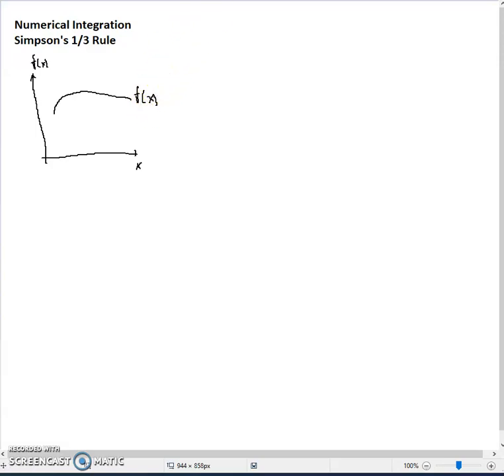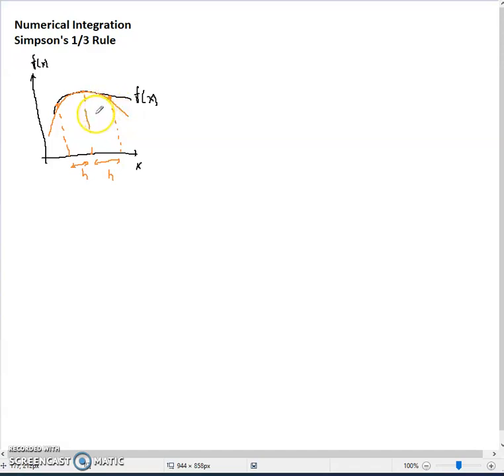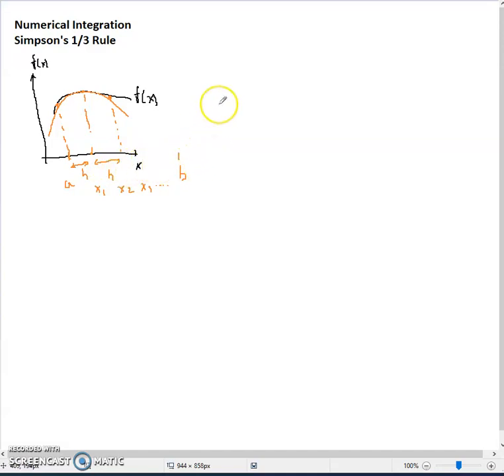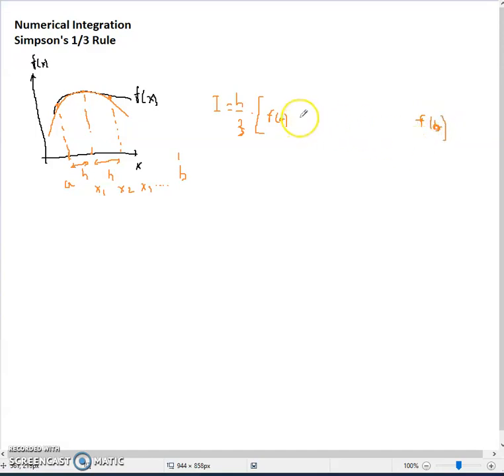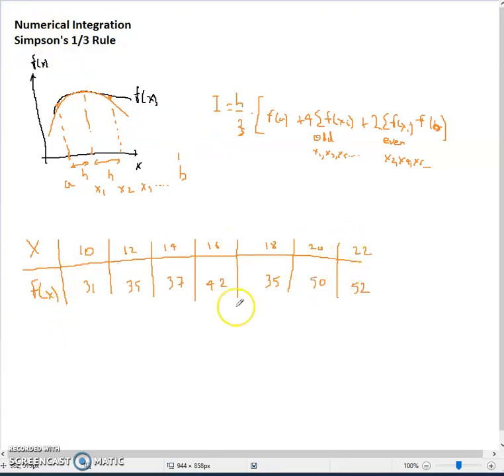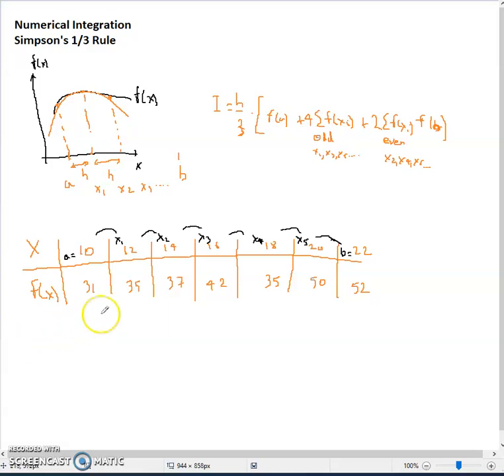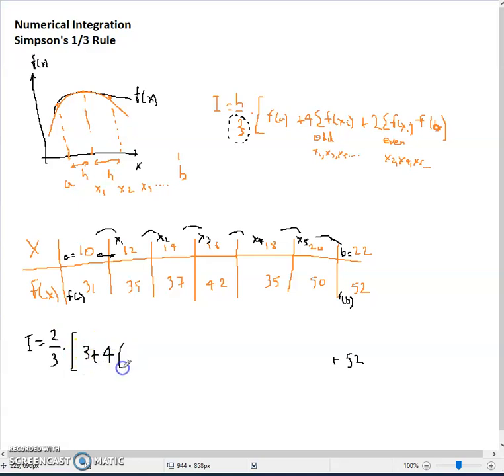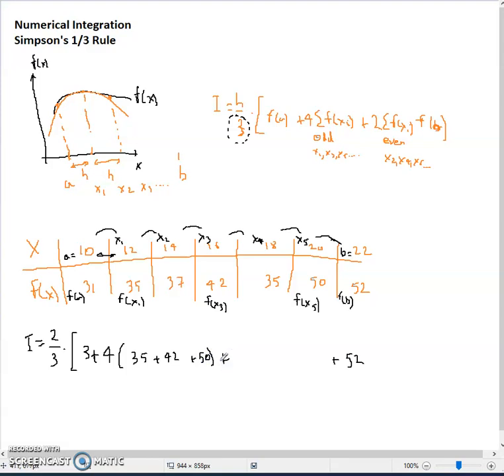Numerical Integration - Simpson's 1/3 Rule